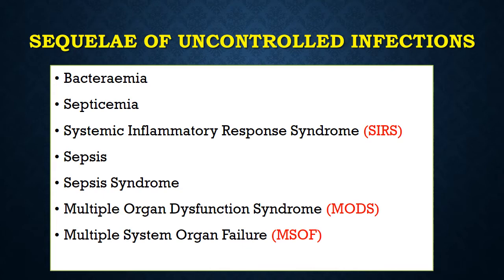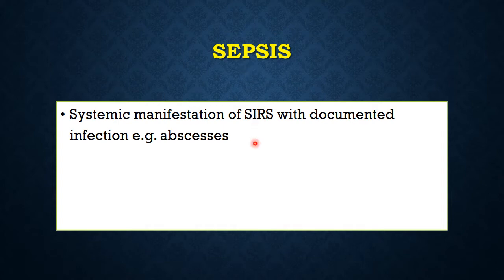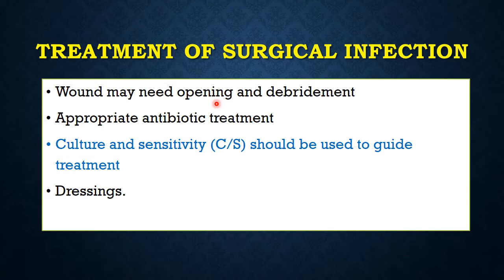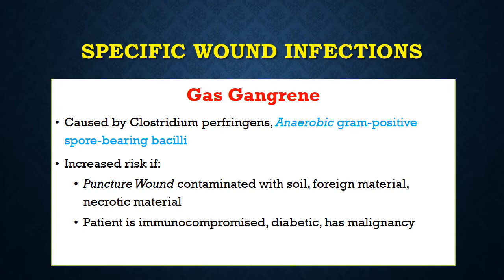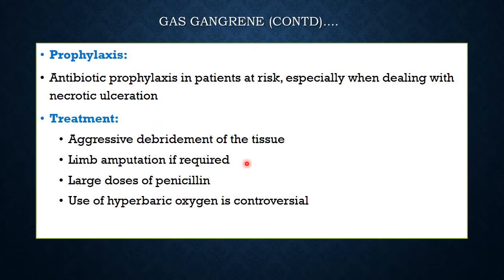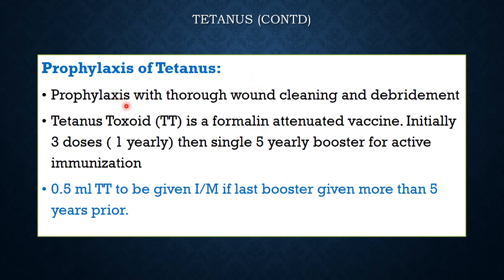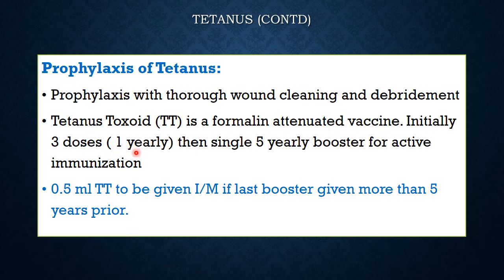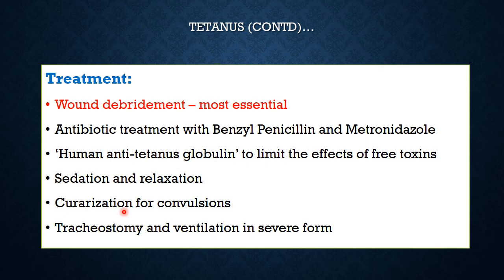10 BDS Gen Surg Surgical Site Infections Part 2 of 2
10th Online lecture in General Surgery for undergraduate BDS Dental College students on Surgical Site Infections Part 2. Sequelae of Surgical Site infections, their management, Gas Gangrene and Tetanus are discussed, along with their management.